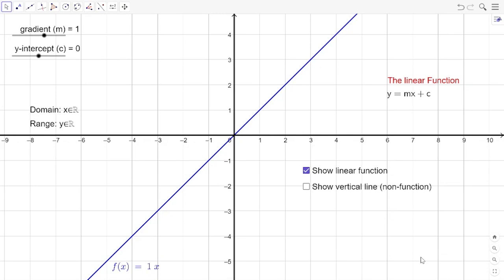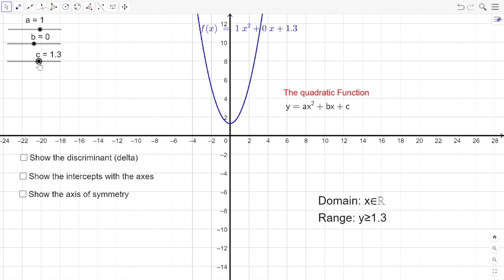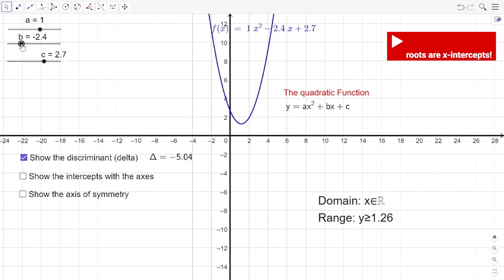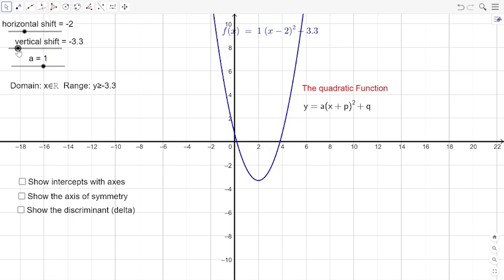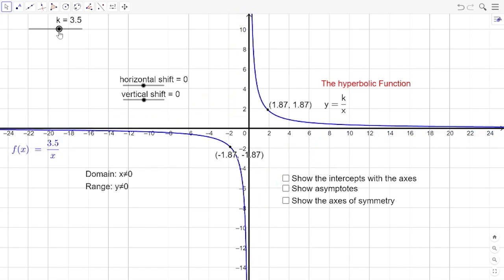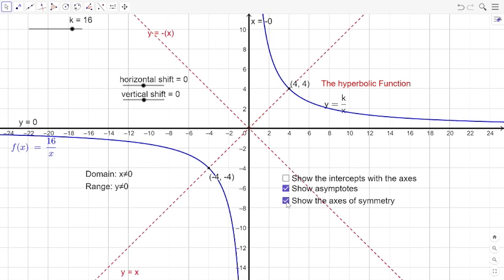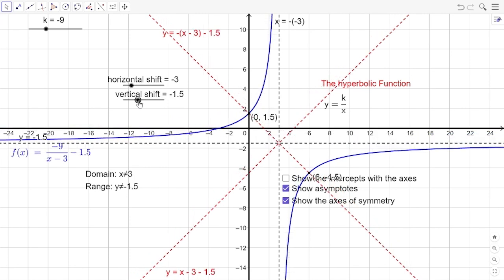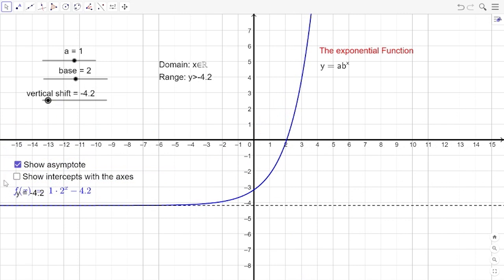Grade 11 FUNctions overview